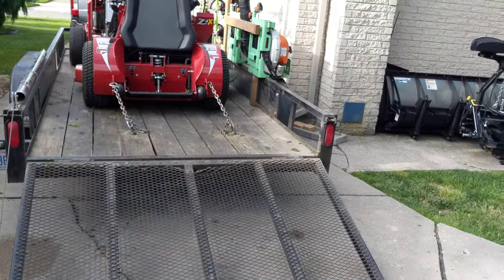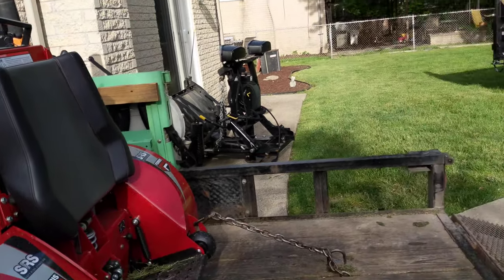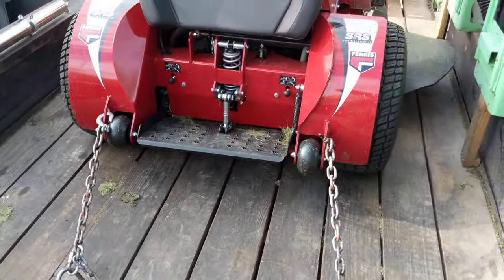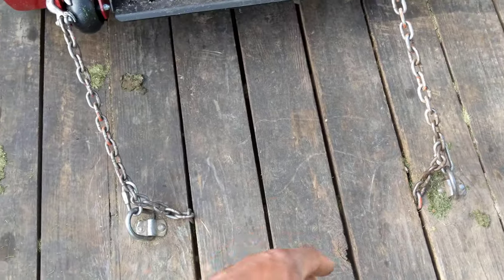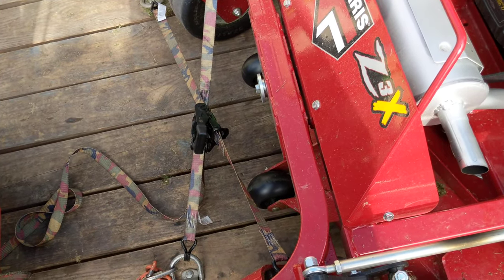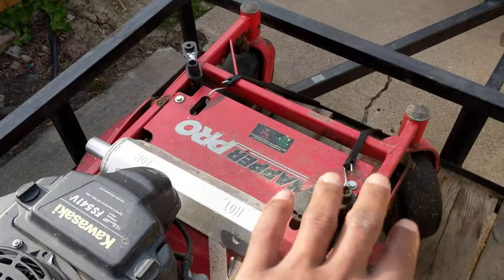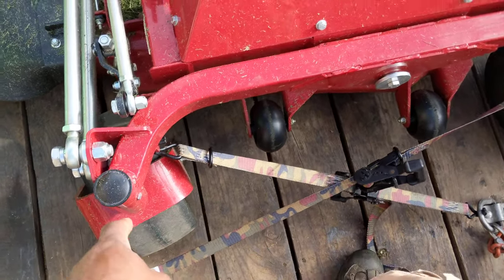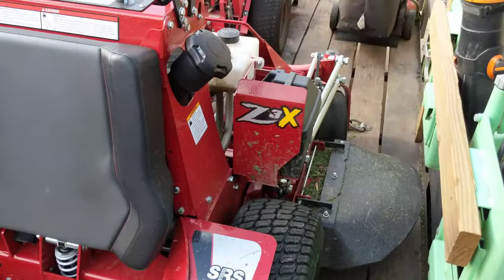How are you guys securing your mowers to your trailers?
BEST way to secure your mowers to a trailer.